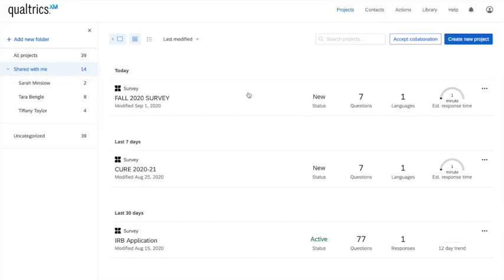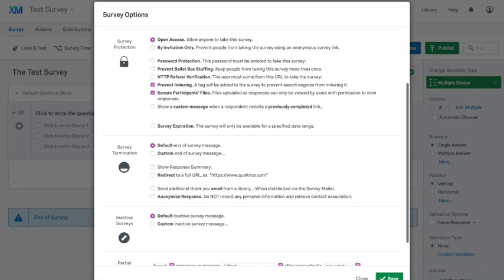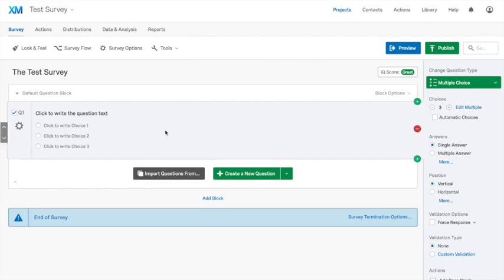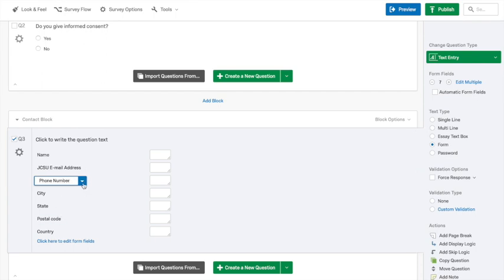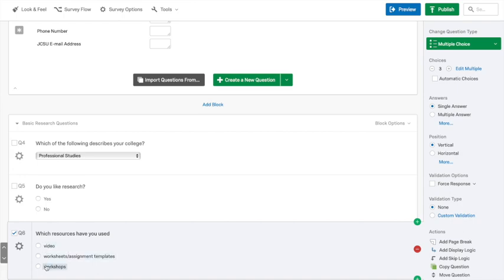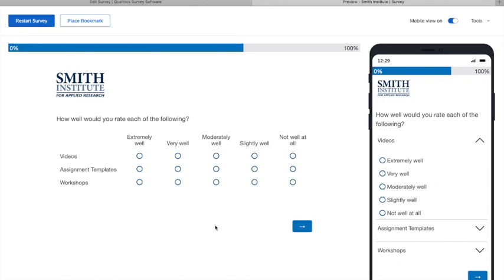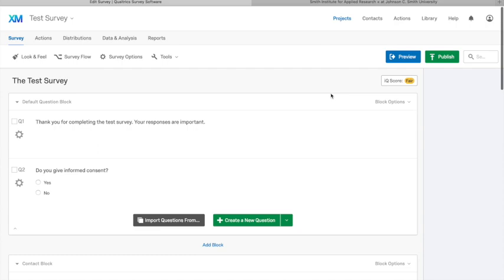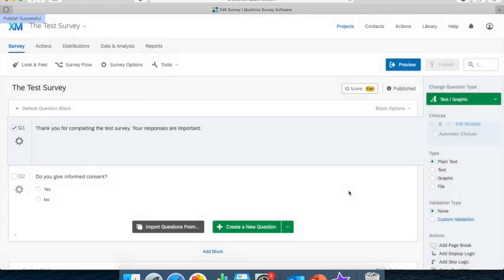Creating a Survey Using Qualtrics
smithinstitute.jcsu.edu
Learn how to create a survey using Qualtrics. Watch the video to create surveys.